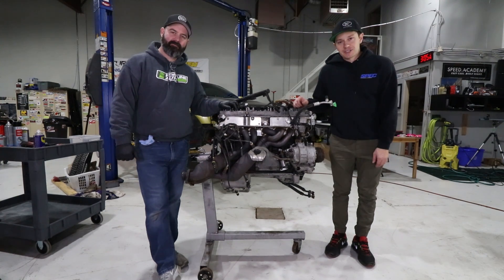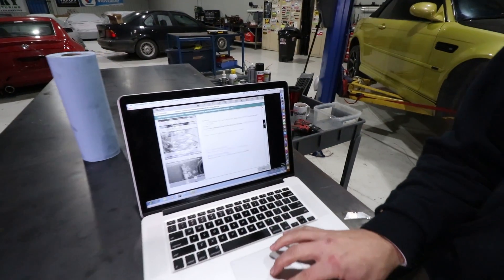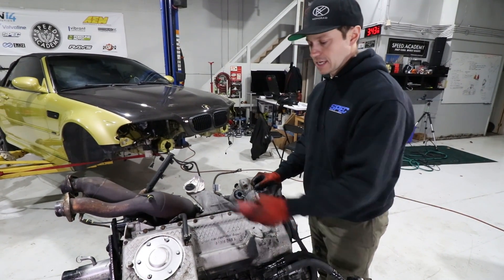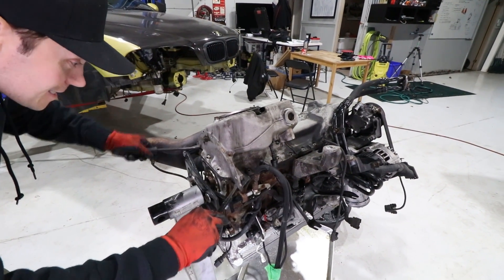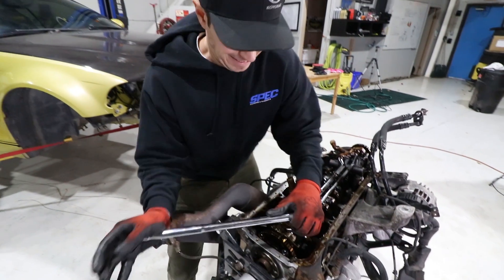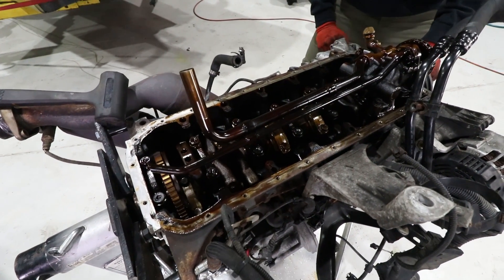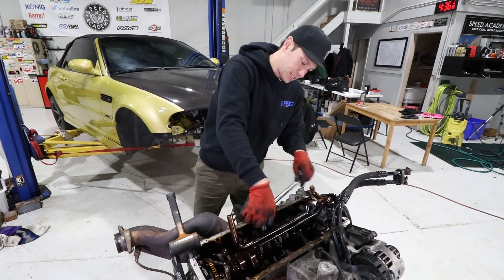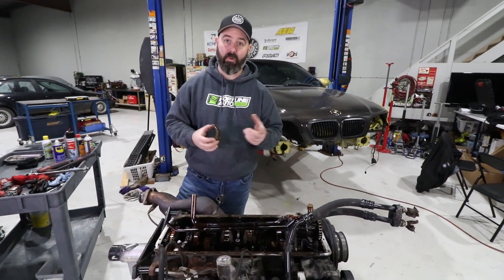Rebuilding and Modifying a $4000 BMW E46 M3 - Part 9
We pull the oil pan and inspect if our rod bearings are worn and need replacement or not on our BMW E46 M3 S54 3.2L engine.